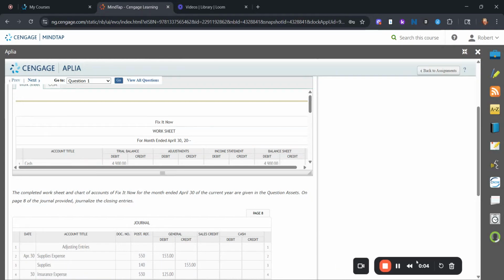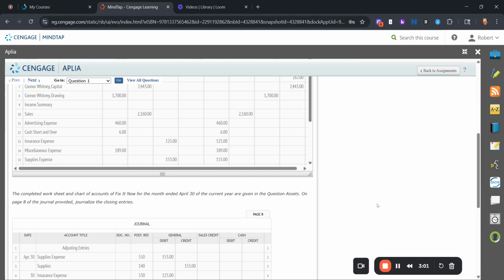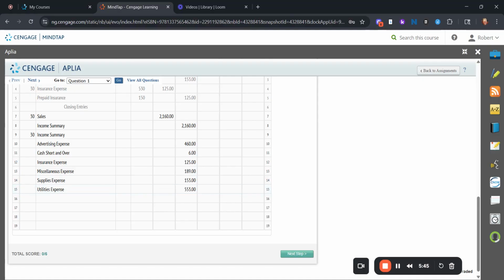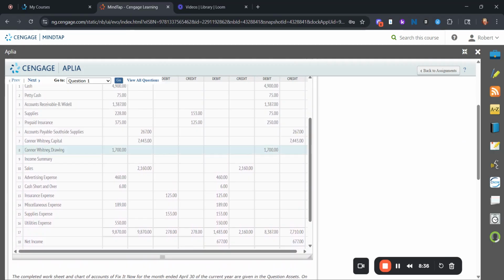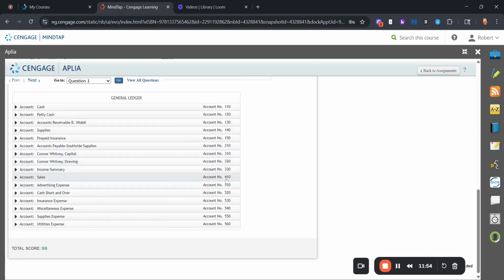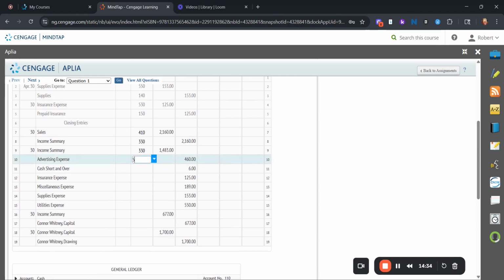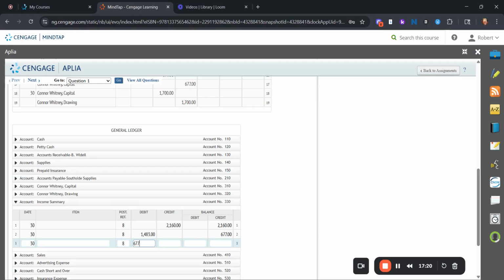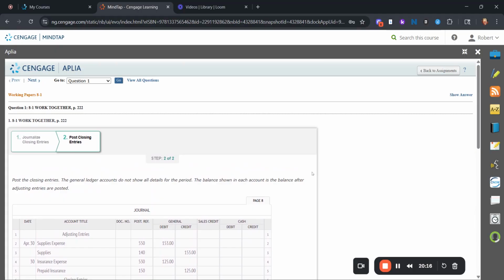8-1 Work Together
8-1 Work Together for Century 21 Accounting Multicolumn Journal 11e. Journalizing and posting closing entries.